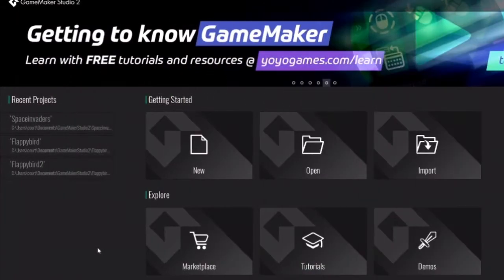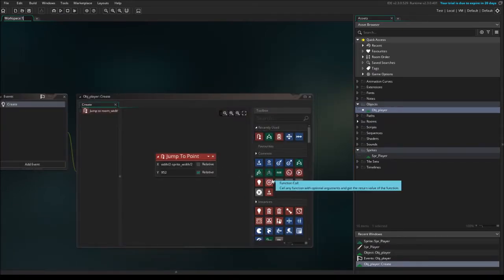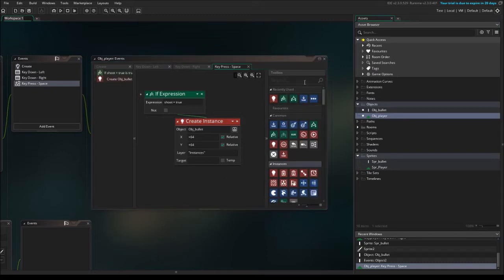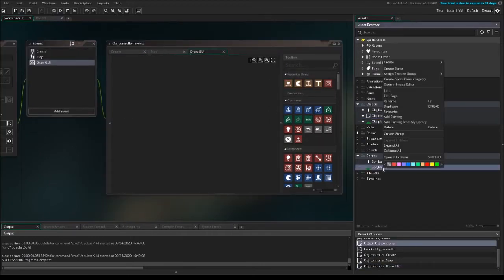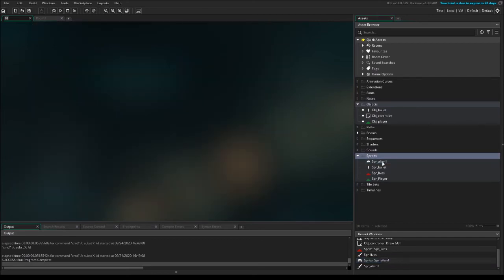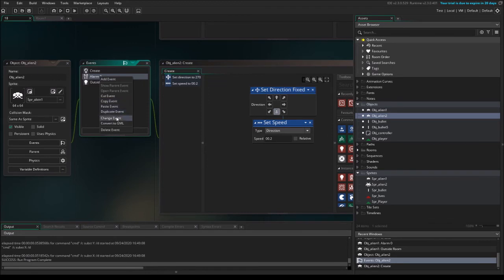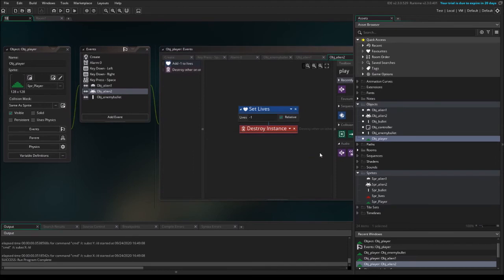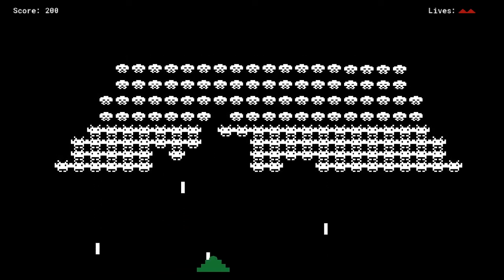Game Maker Studio 2: Space invaders arcade game!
This is a simple to follow step by step game making tutorial.

It will show how easy it is to make such a simple game within the game maker studio 2 game engine.